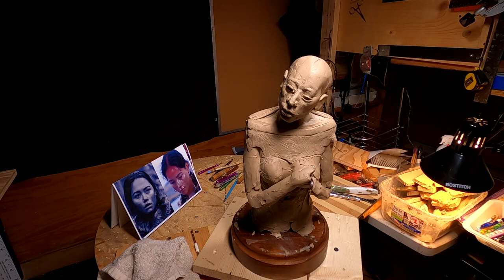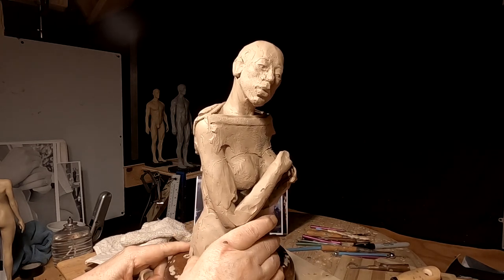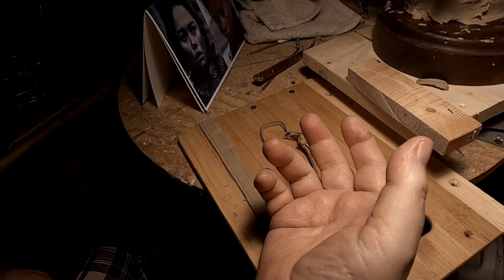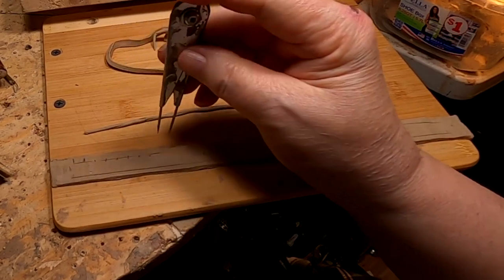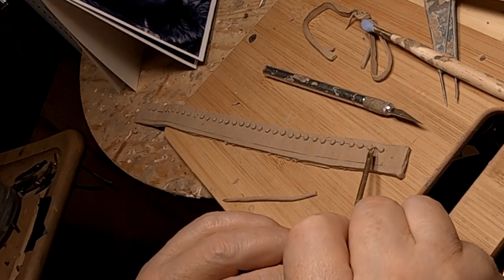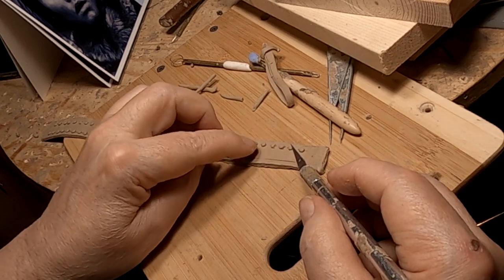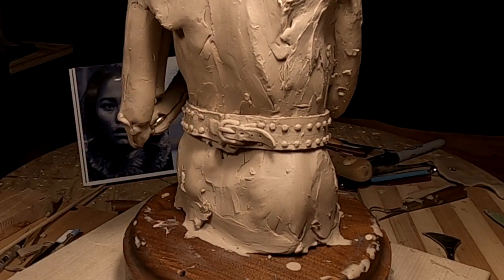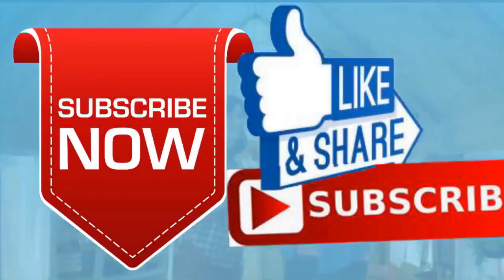SNOWFLOWER Creating a Studded Belt for Her Waist